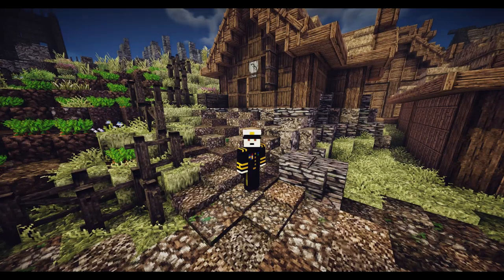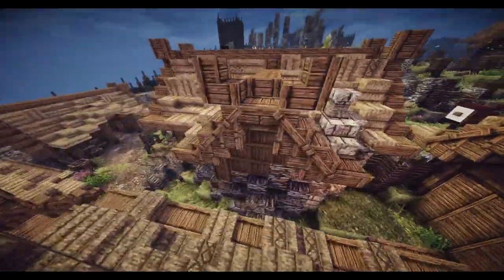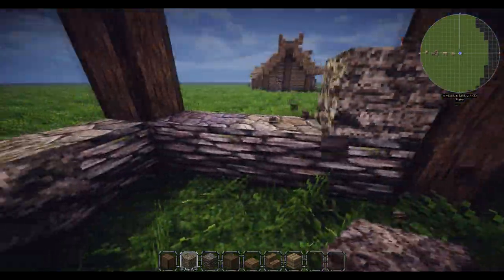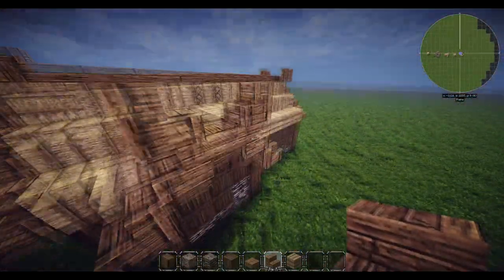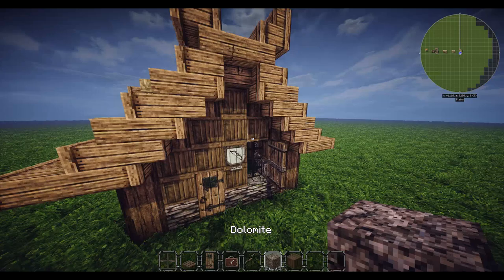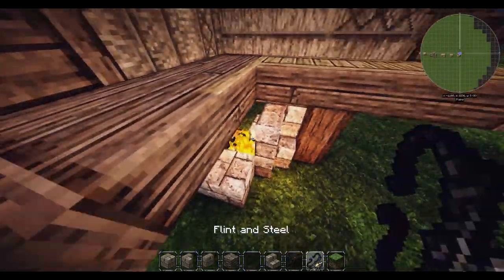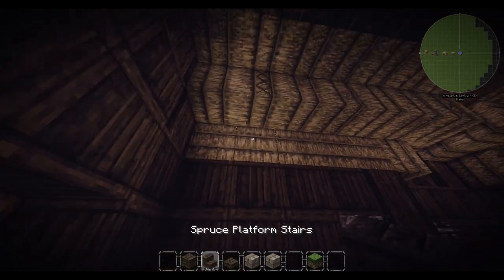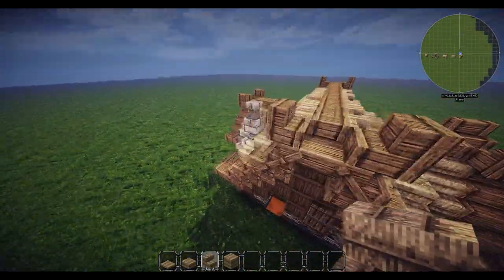Minecraft: Rohan Fletcher/Archery Shop Tutorial (Conquest Reforged Mod)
A Rohan Style Fletcher/Archery Shop Tutorial in the Conquest Reforged mod pack.

-- Link to the tutorial using vanilla --
(I'll add the link when I'm back from leave)

-- Shader Pack --
Trilitons Shaders (LD's edit)